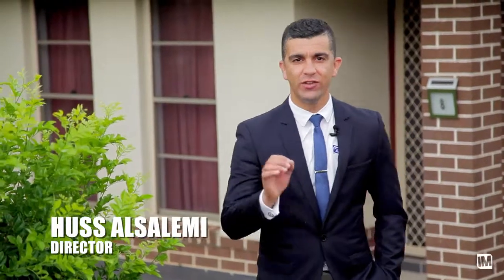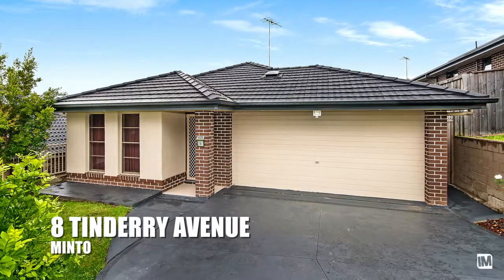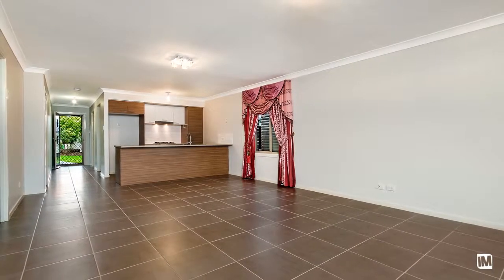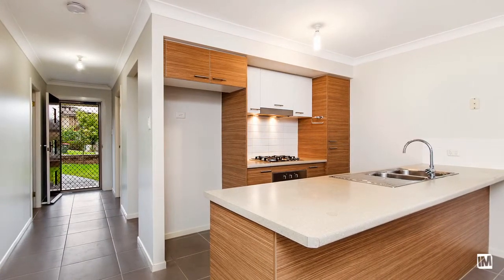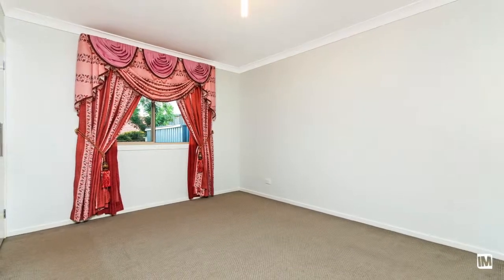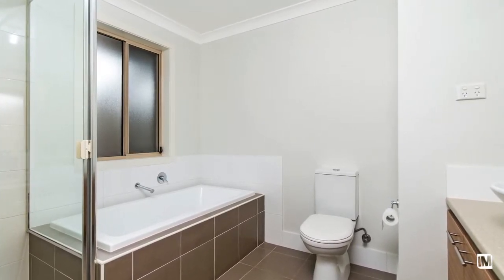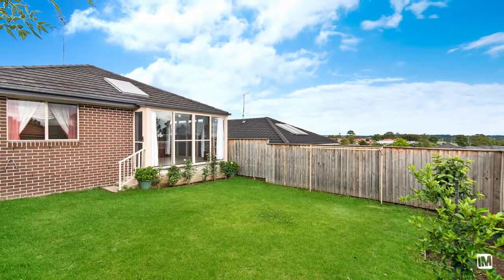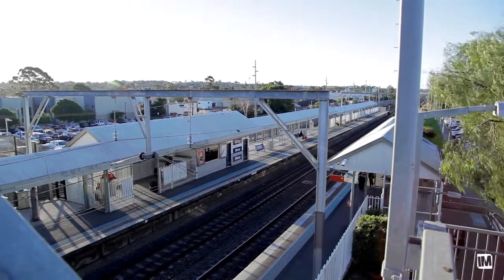8 Tinderry Street - First National Macarthur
MINTO-8 TINDERRY STREET